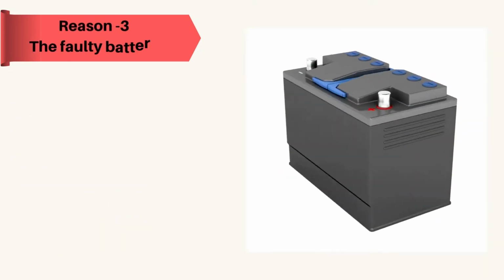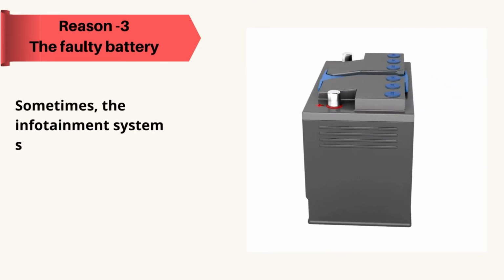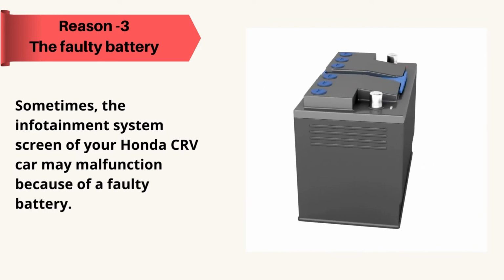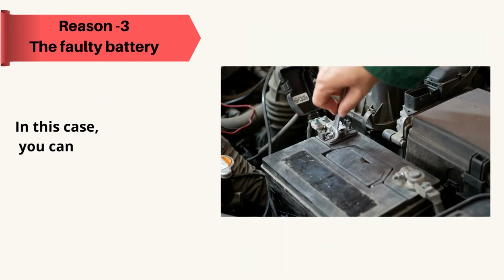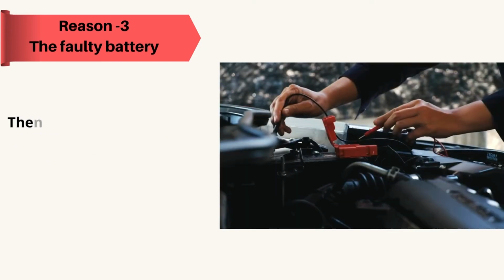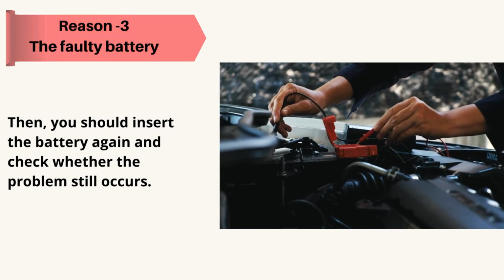3 Simple Solutions to Why DaLauncher isn't Responding || Motor Mav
Did you find your DaLauncher isn’t responding? So, in this video, we will show you some of the prominent reasons behind an unresponsive DaLauncher. Then, we will focus on the solutions based on the problems. Symptoms? We won’t mind covering them as well.

So, Keep watching this!